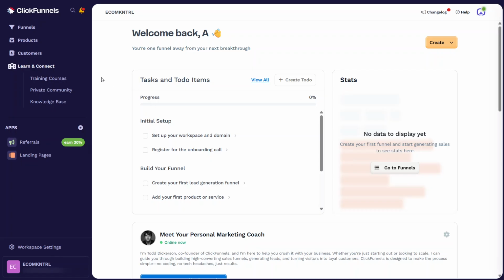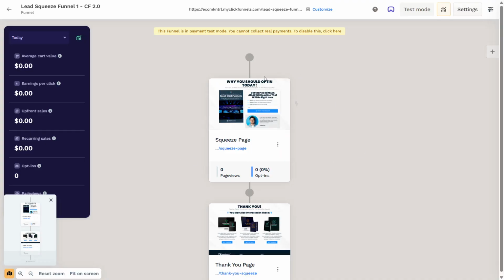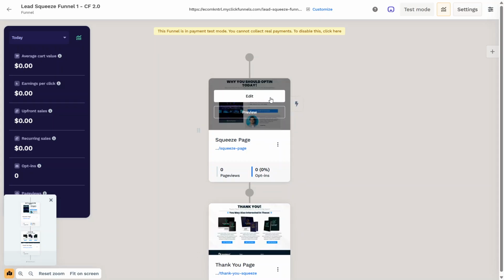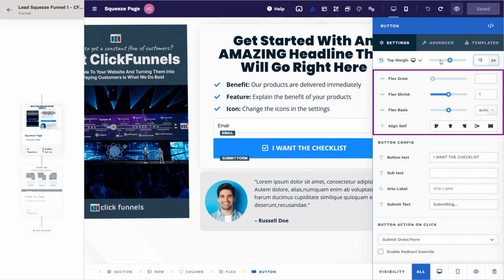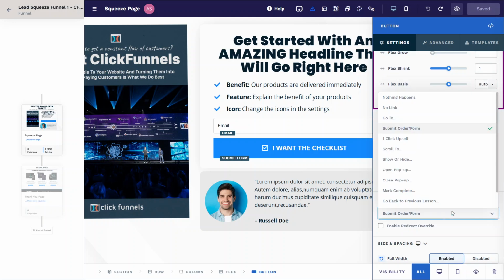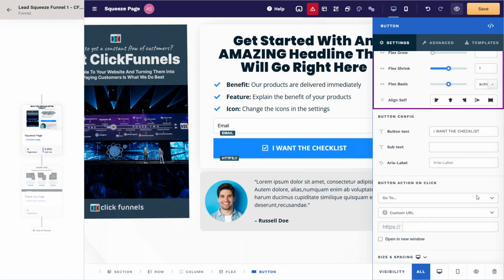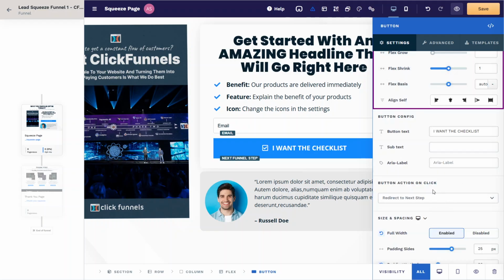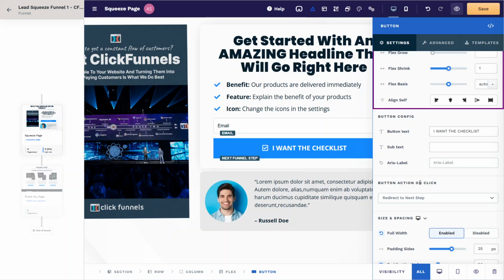How to Submit a Form and Redirect in ClickFunnels 2.0 (2026) | Step By Step Setup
Learn how to submit a form and redirect in ClickFunnels 2.0 using the current 2026 method. This tutorial walks you through configuring form submission actions so users are automatically redirected to the correct page after opting in. You’ll see how to adjust button actions, set redirect URLs, and test the flow to ensure everything works properly. The steps follow the latest ClickFunnels 2.0 dashboard layout to avoid broken links or misconfigured redirects. If you want a smooth lead capture process with automatic redirection, this is the updated guide that works now.